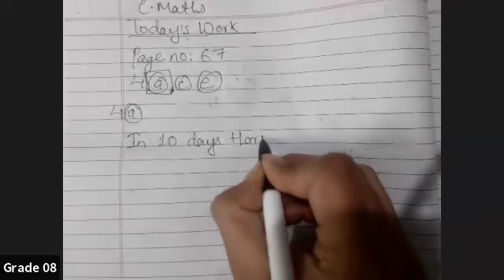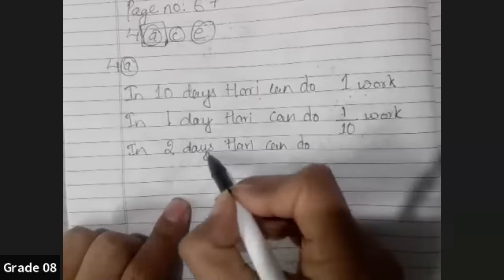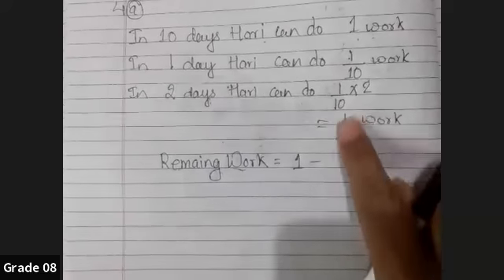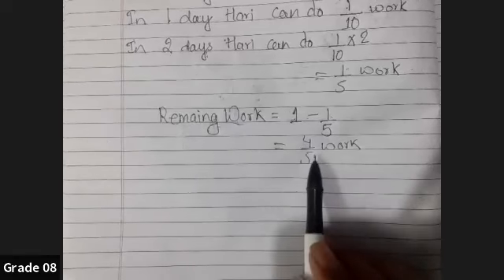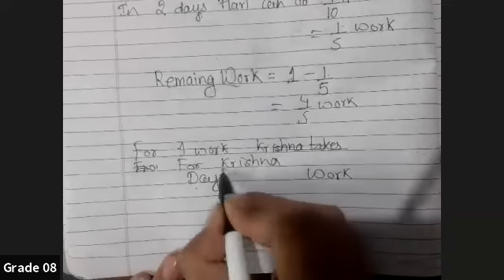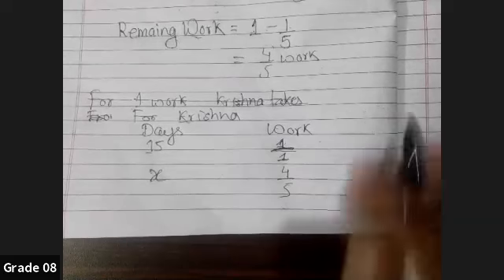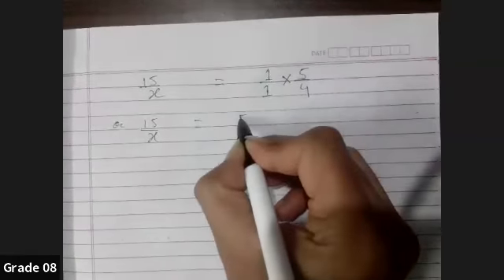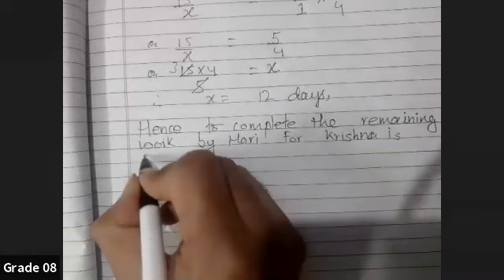Class 8, Time and work , Chapter ratio and proportion, How to find the remaining work.